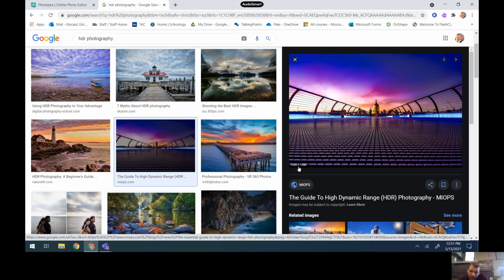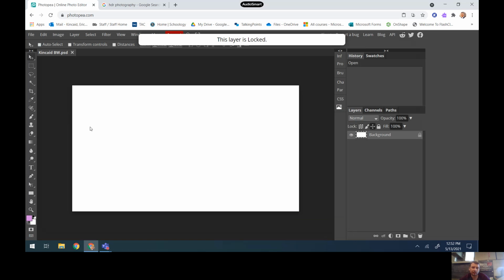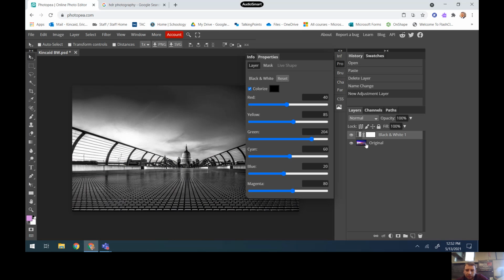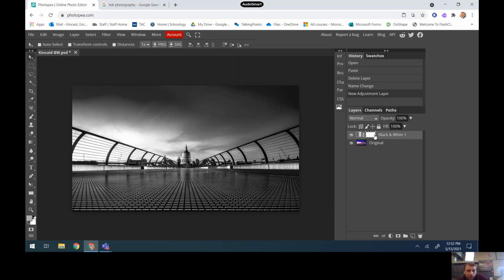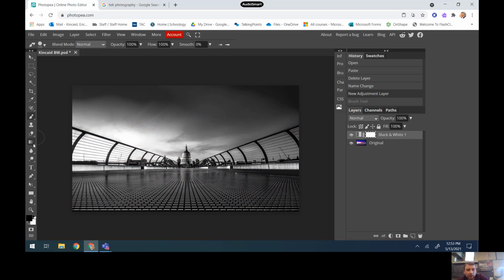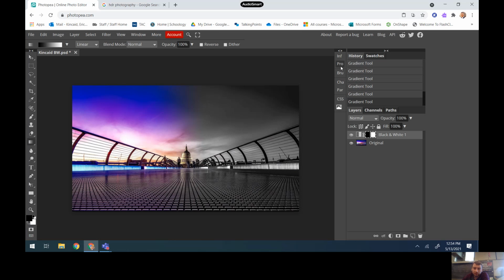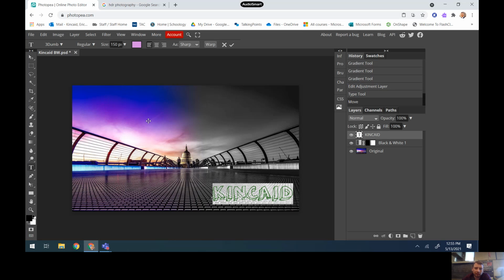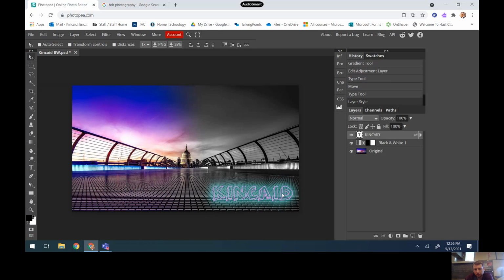Photopea Black & White Adjustment Mask